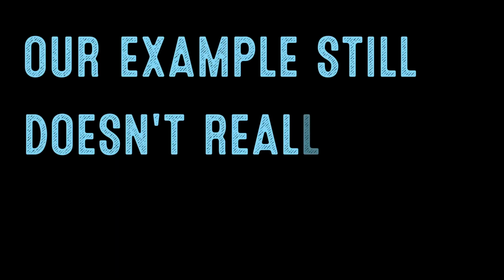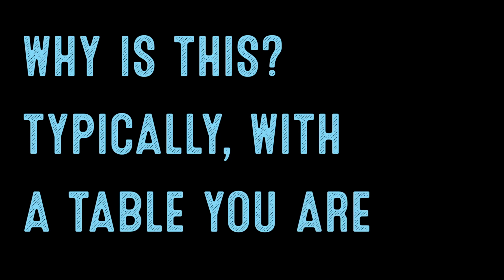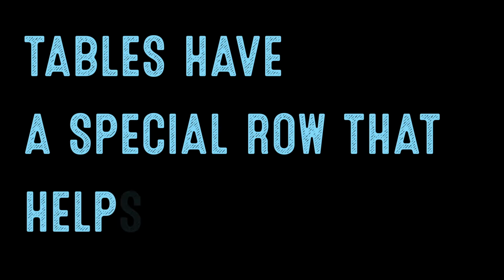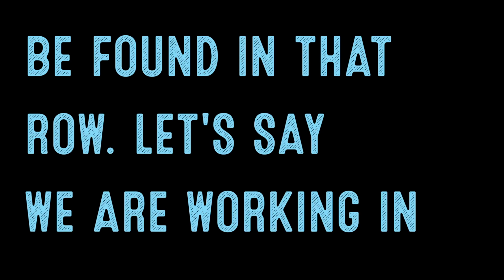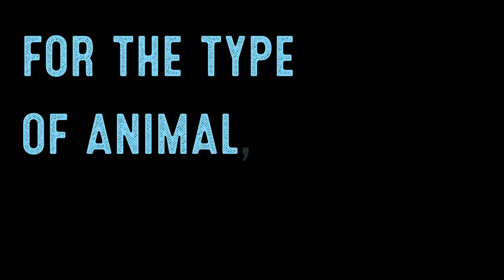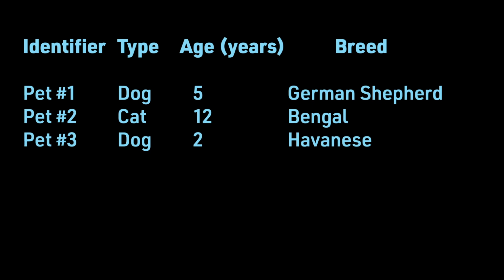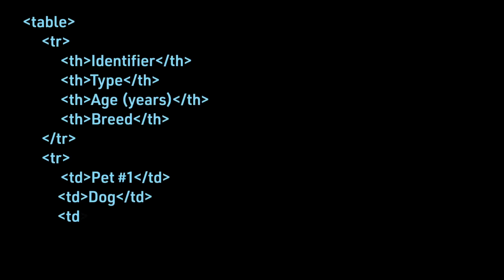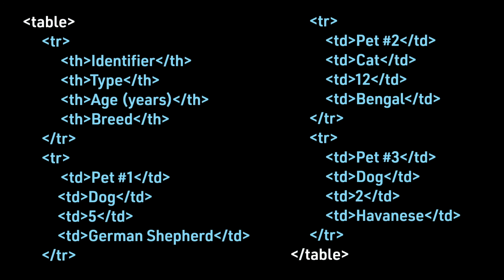Coding for Beginners: Tables #3— Adding a Header Row to Your HTML Table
Our example still doesn't really look like a table.

cell data 1 cell data 2 cell data 3
cell data 4 cell data 5 cell data 6

Why is this?

Typically, with a table you are trying to relate one data element to another. Tables have a special row that helps identify the information that will be found in the same column. This row of special cells are called a header. And the initial cell in each row will identify the information to be found in that row.

Let's say we are working in a veterinarian's office and the table is listing patient demographics.

So in the first column we may have an identifier for each pet. Subsequently, we will have a column for the type of animal, age, and breed.

Identifier Type     Age (yrs)     Breed

Pet #1  Dog      5               German Shepherd
Pet #2  Cat      12              Bengal
Pet #3  Dog      2               Havanese

To create a header row, we use the table header or th element

Table header cells have a default styling associated with them. They will appear bold and centered. This helps them to stand out.

See the full video to review the code to add a table header element